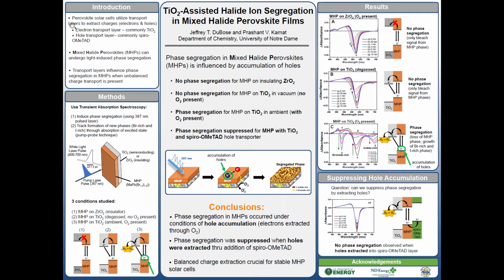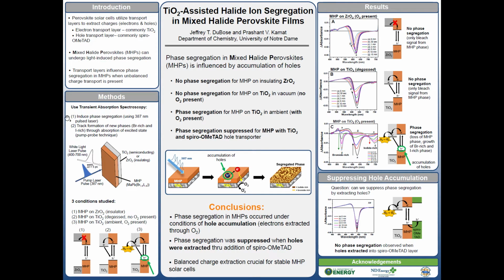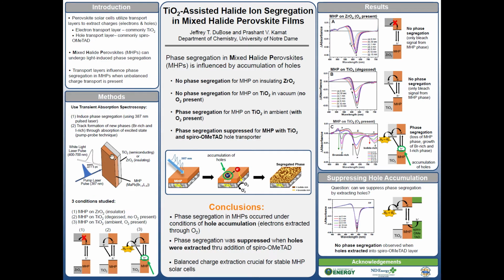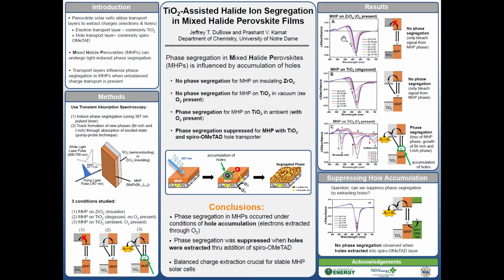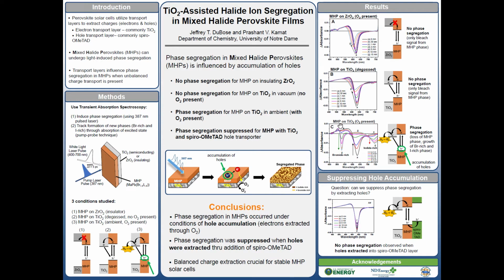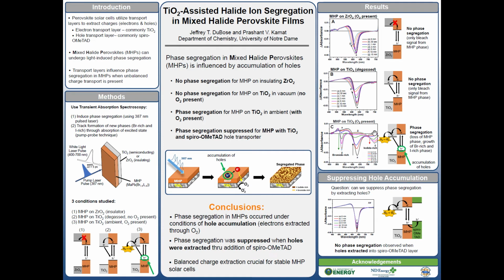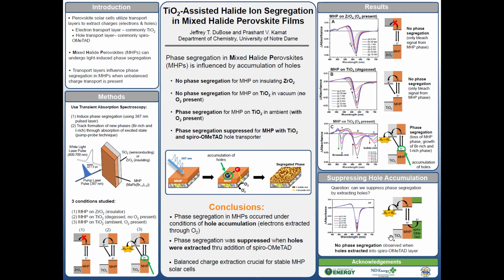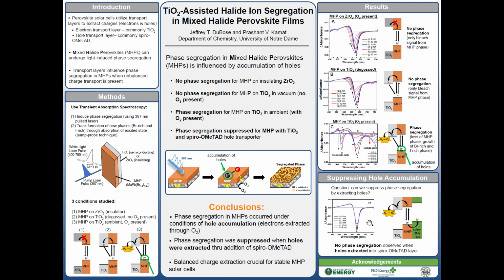ePoster Presentation - nanoGe - TiO2-Assisted Halide Ion Segregation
ePoster video explaining a project entitled "TiO2-Assisted Halide Ion Segregation in Mixed Halide Perovskite Films", for nanoGe eConference. Full paper can be found on the JACS